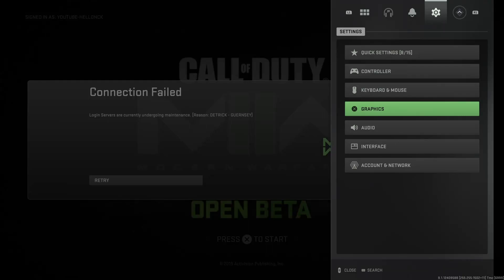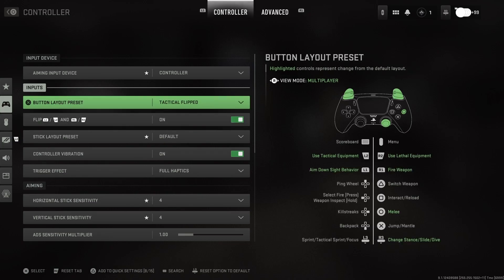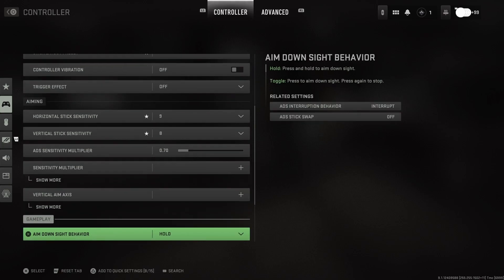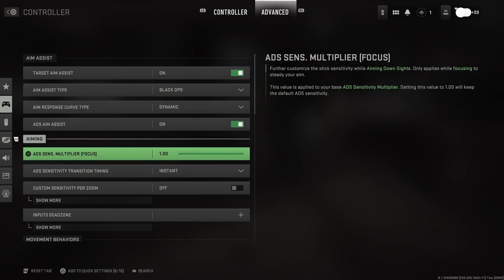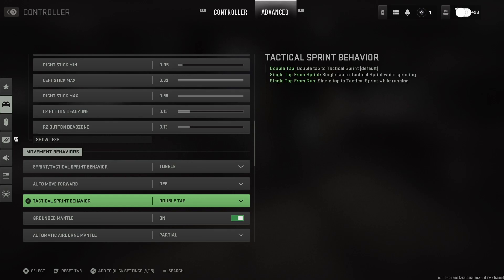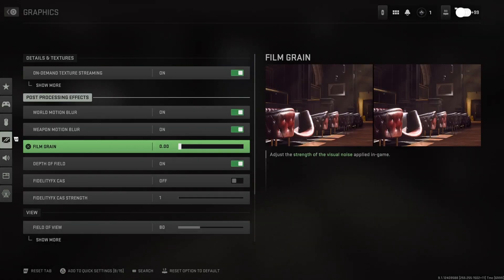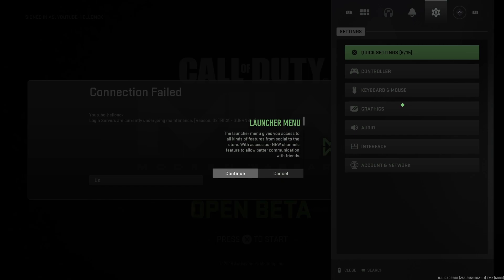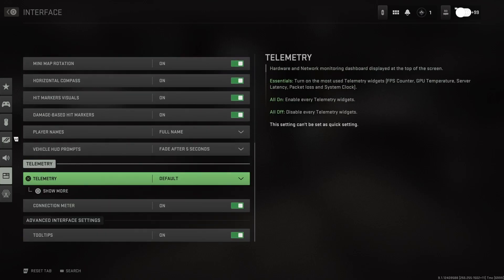the BEST SETTINGS in MODERN WARFARE 2 (MW2 Beta)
PSN: hellonck